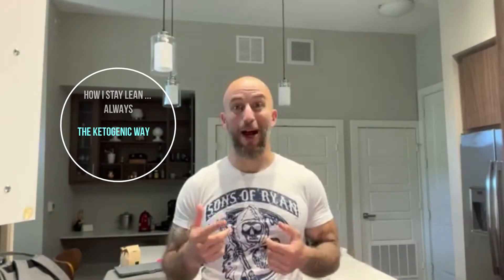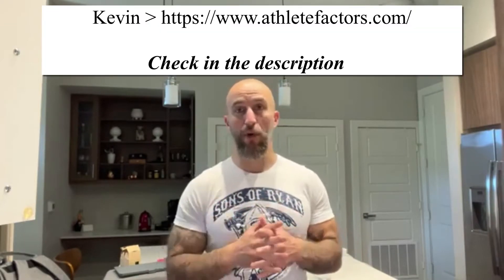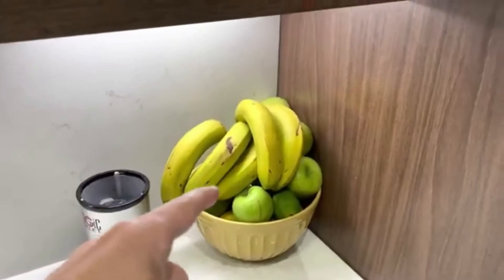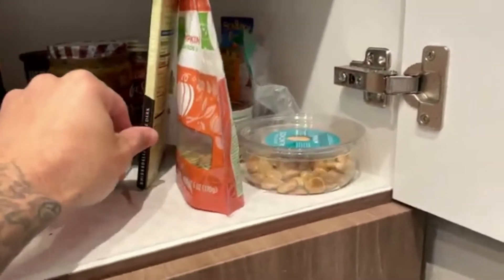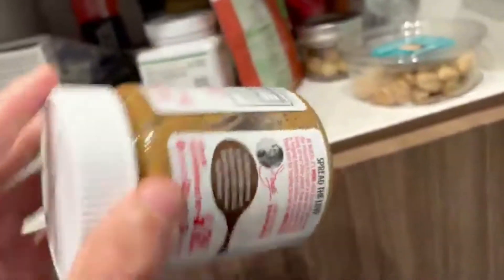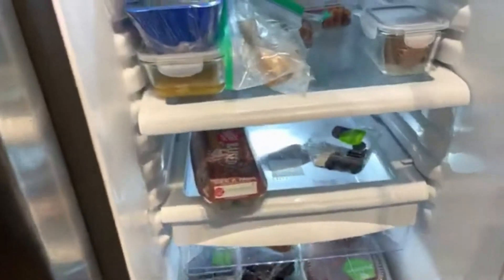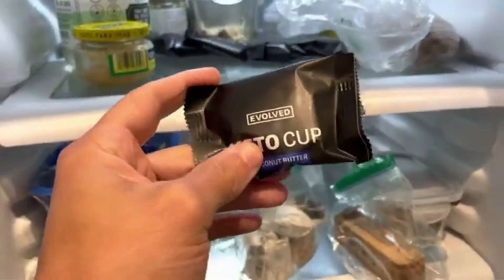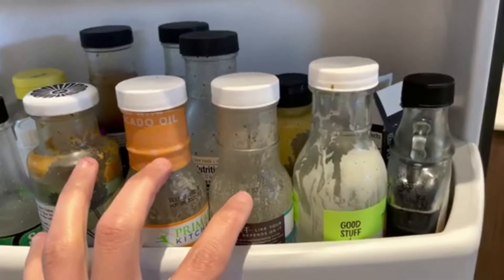How to stay lean | Ketogenic eating | IN The Kitchen with Dr. Pearlman | Weight managment on Keto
Here is a look in to the My kitchen and how I stay "generally Lean" all year round with a KETOGENIC DIET while enjoying occassional Carbs.

addinial links :

POdcast and Athlete performance Dallas Texas

Podcast talking about Blood sugar

chocolate cups/fat bombs and pancakes

There is nothing to fear when it comes to a highly recommended Gonstead chiropractor working on your childrens spines. You do not need to have back pain or neck pain to need a specific chiropractic adjustment, as those nerves activate not just our muscles , but every organ and gland in the human body.

Back pain? Neck pain? TMJ? Shoulder pain? Sciatic pain? GI distress? Digestion Problems? Tension in the spine?
Forward head posture ??? Maybe headaches? All can be associated with a dysfunctional Spinal vertebrae at any joint !

Specialized GONSTEAD Chiropractor serving Dallas, Richardson, Collin county and beyond.

Pediatric Chiropractor
Allen Chiropractic
Neuropathy Plano, Texas
Dallas Chiropractic
Sciatica Chiropractor
Chiropractor Dallas
Dallas Chiropractor
Pain Relief Chiropractic
Richardson Chiropractic
Chiropractor Plano
Chiropractor Allen TX
Chiropractic Frisco TX
Addison Chiropractic
North Dallas Chiropractic
Plano Chiropractor
Pain Management Dallas
Chiropractors Frisco TX
Chiropractor Richardson TX
Frisco Health and Wellness
Plano Injury Rehab
Texas Pain and Wellness
Chiropractor Garland
Chiropractor Garland TX
Chiropractor Plano Texas
Pain Management Dallas TX
Richardson Chiropractor
Addison Tx Chiropractor

Nobody should have to live with daily pain that prevents them from fun activities.
Have a tummy that won't get right ??? Come see us!

Gonstead chiropractic along with appropriate Nutrition/supplumentation is a safe and effective way to get well moving forward.

WE ARE HERE to Heal, Educate and Empower our patients.

🌟We actually have a podcast dedicated to community, health, wellness and more🌟

*links below*

Dr. J Pearlman  D.C.  Specializes in GONSTEAD Chiropractic serving Dallas, Richardson, Collin county and beyond.

We can reduce the pressure in your spine/spinal joints that is actually nerve pressure causing muscles and glands to be dysfunctional.

Paramount Chiropractic & Wellness specializes in the Gonstead Method of chiropractic and adds nutrition (with an emphasis on proper ketogenic eating) with gut rehab as a Complement to the  practice .

You can find a video library, Podcast link (also in channel art) & Request booking appointments.Along with the NEW PATIENT SPECIAL

Office information:
Located at:
1201 Richardson Drive, Suite 130

*Results vary and cannot be guaranteed, Each person has unique anatomy and physiology.

Typically, the birthingprocess can be stressful on babies and with all the bumps and falling as they start to grow, pressure accumulates on the nerves. When enough pressure is on the nerves, the body has a hard time communicating with itself and this is when we see ailments like acidreflux, colic, earinfections, etc. Freeing up the nerves allows the body to heal on its own.